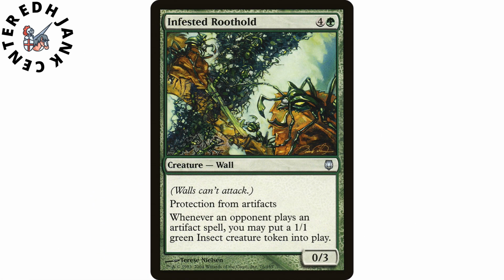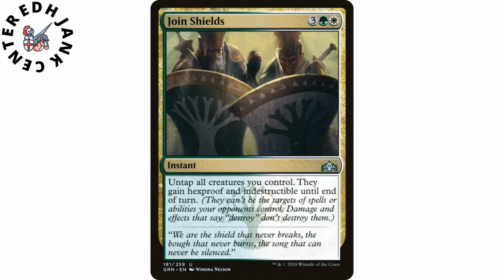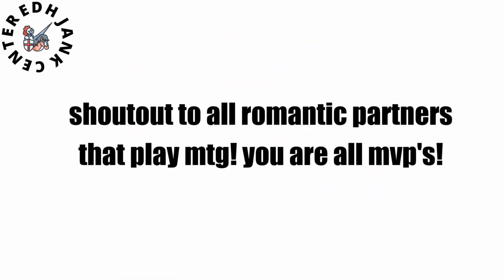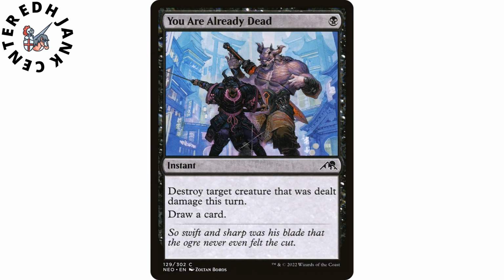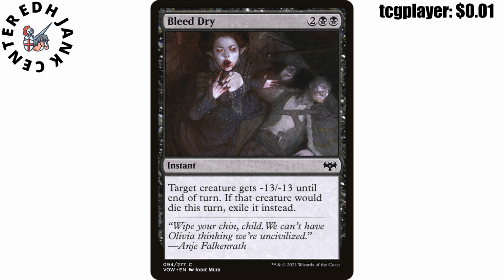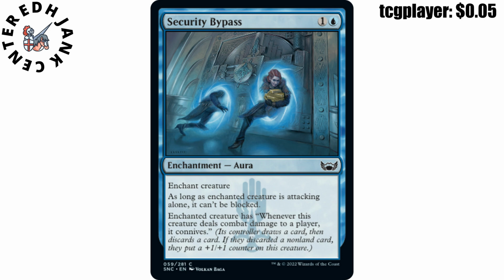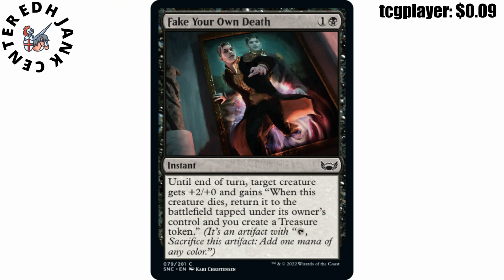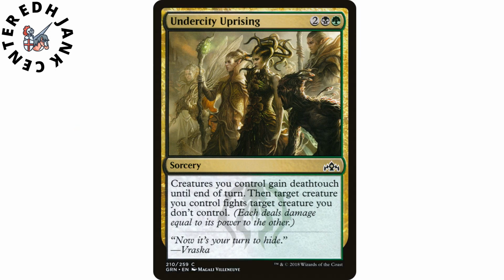DESTROY YOUR FRIENDS FOR 10 CENTS || SLEPT ON CARDS || EDH Commander Tier List